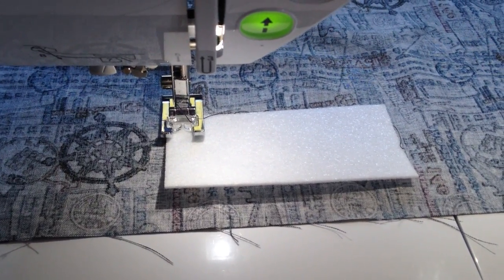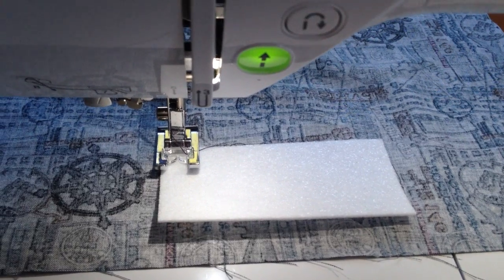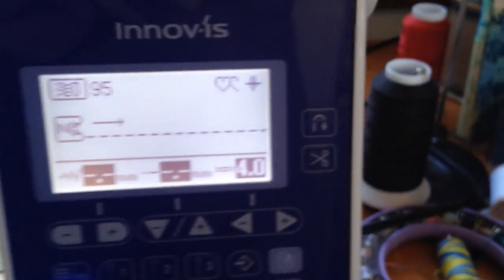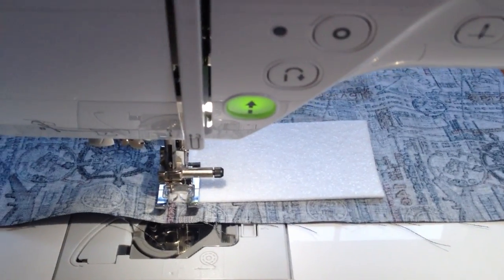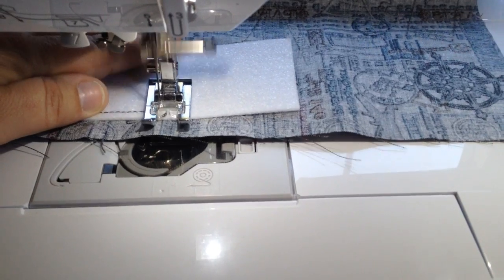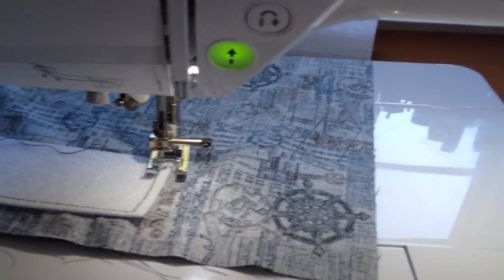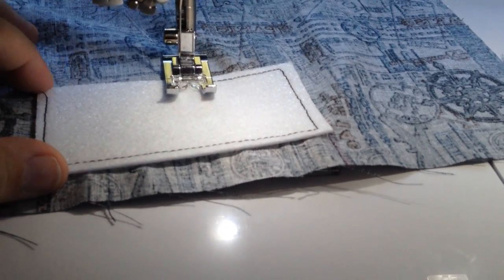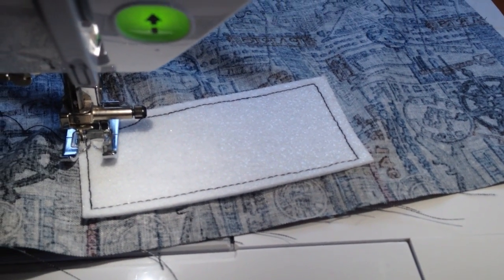Using the sideways stitching feature on the NQ900 sewing machine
Christine Baker of Fairfield Road Designs demonstrates the use of the sideways stitching feature on the NQ900 sewing machine from Brother.